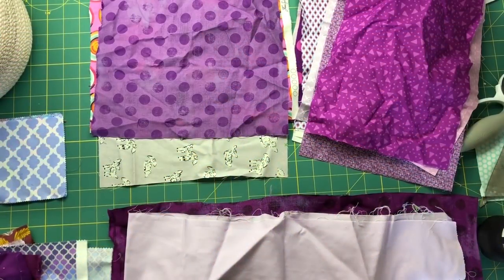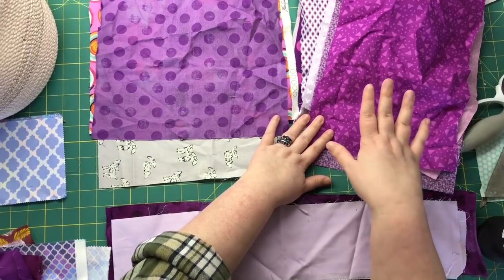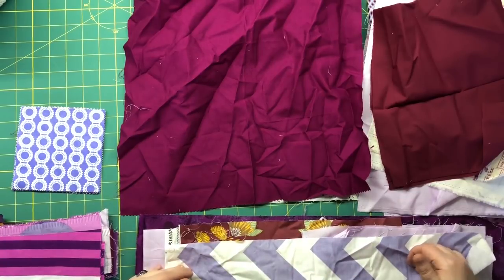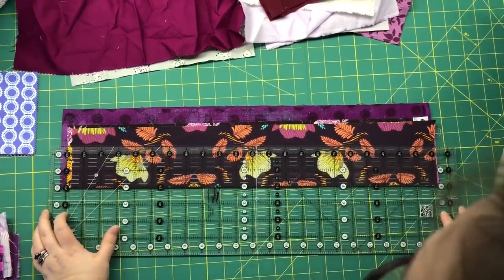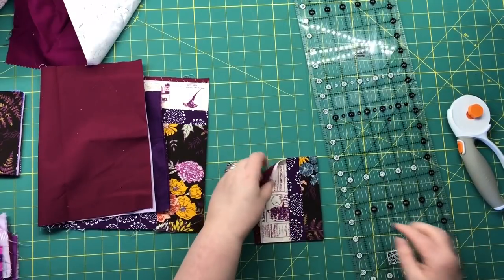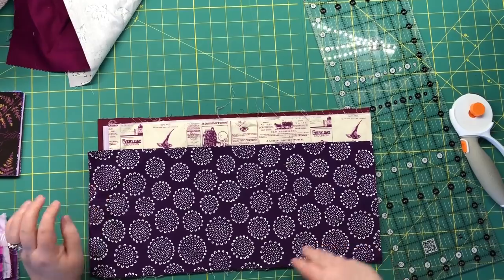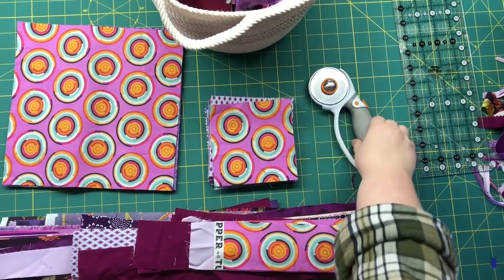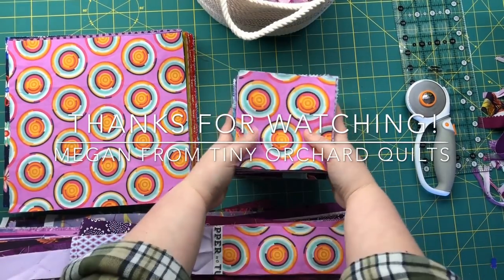QUILTING SCRAP MANAGEMENT: Organize Your Fabric Scraps: Make Scrap Quilts Faster!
I’ve been tackling my scraps bins over the last few days to make all my scraps more useable. I’ve come up with some tips for my process if you are looking to tackle your scraps and transform them into useful precut sizes.